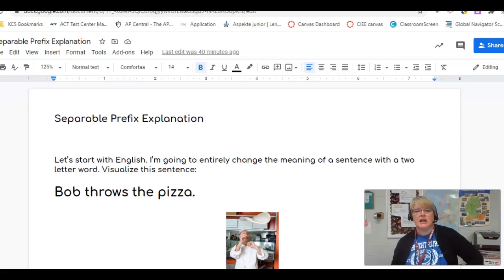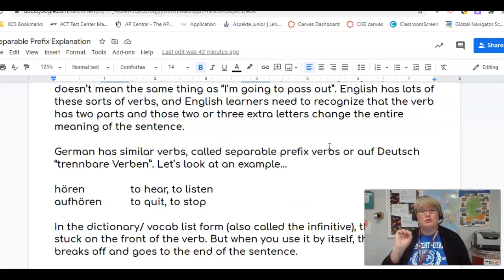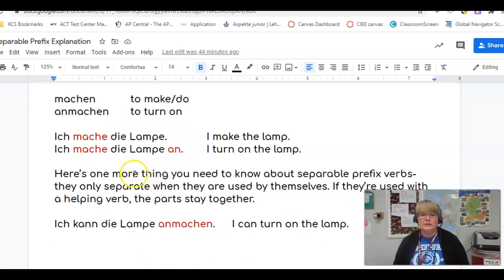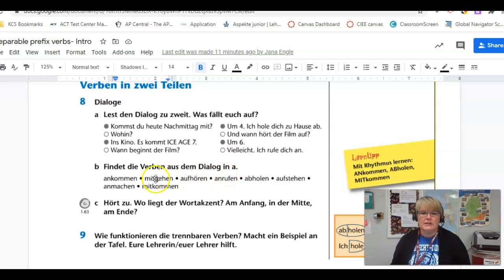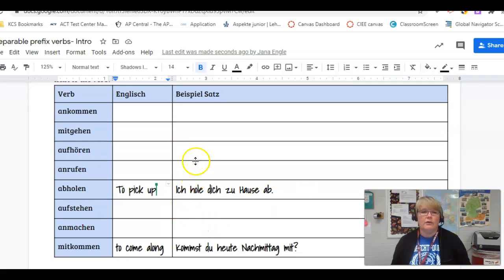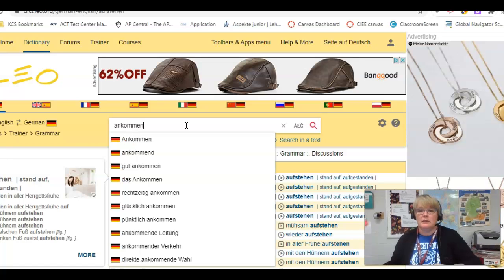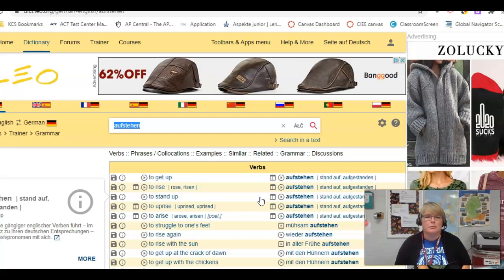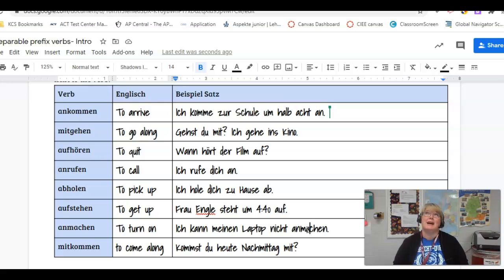A1 Arbeitsbuch S.56